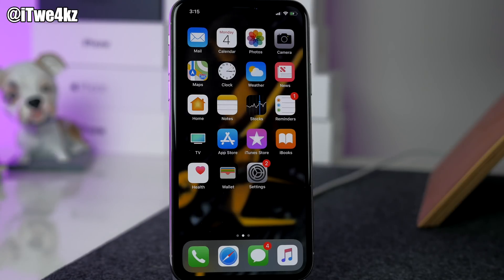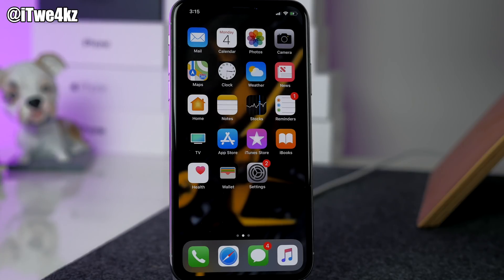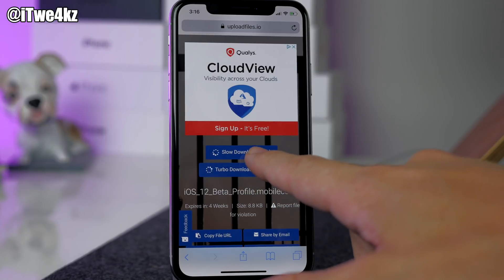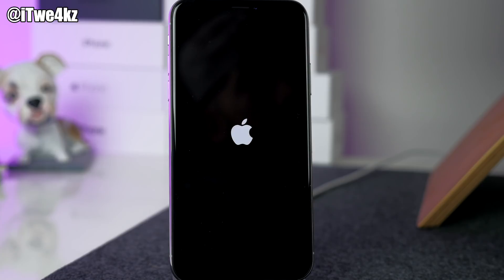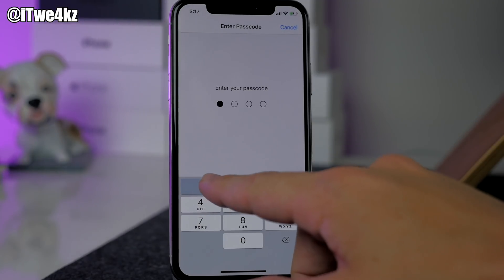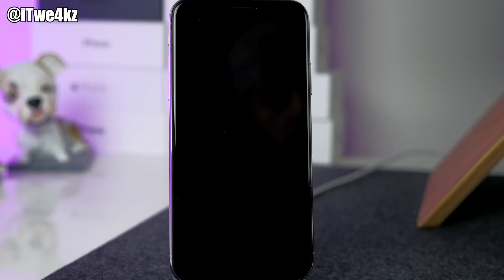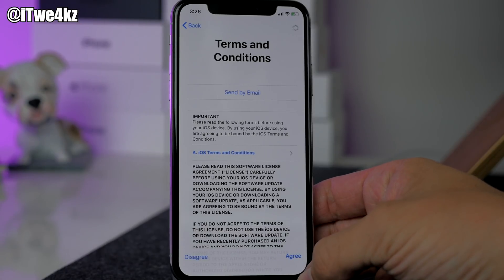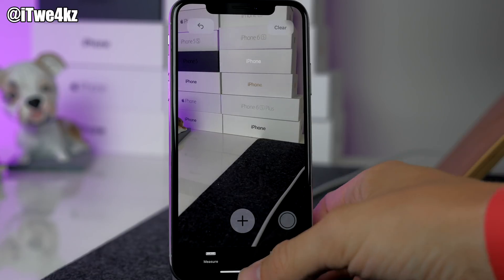How to Install iOS 12 for FREE Right Now! No Developer Account!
How to Install iOS 12 for FREE! iPhone, iPad, HomePod
STALK ME!